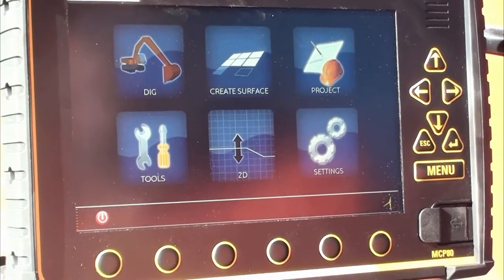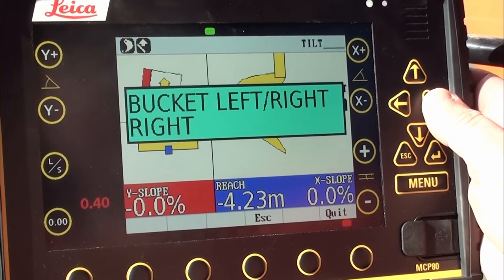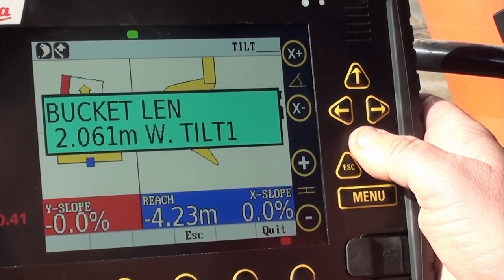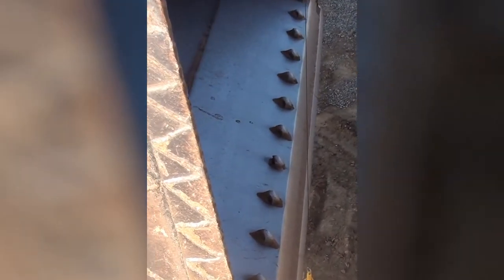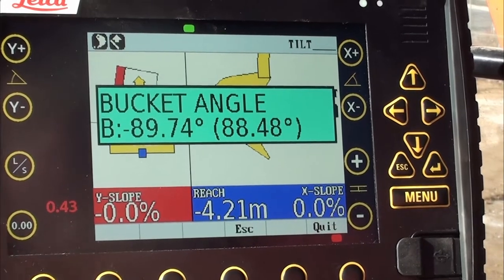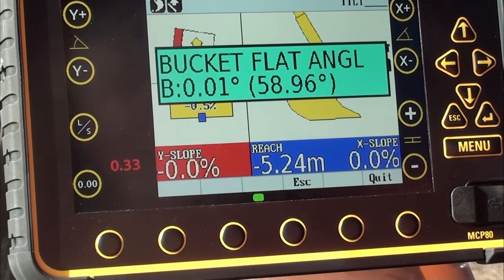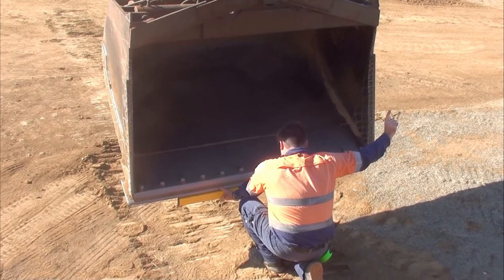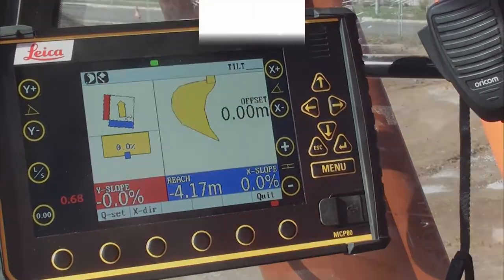Leica Geosystems | Excavator Bucket Calibration - iCON 3D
Join us as we take you through how to calibrate an excavator bucket with Leica iCON system.